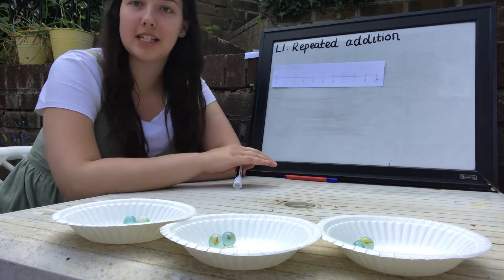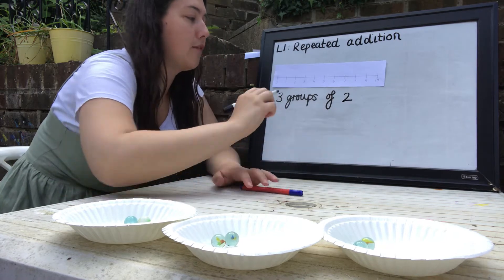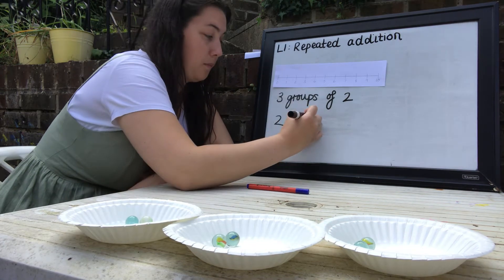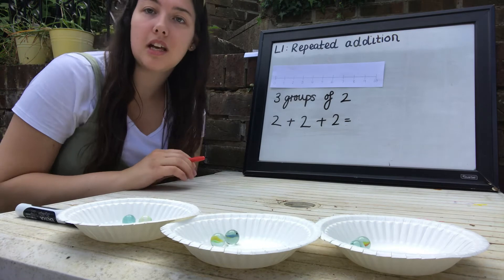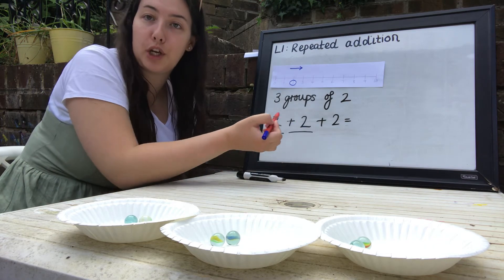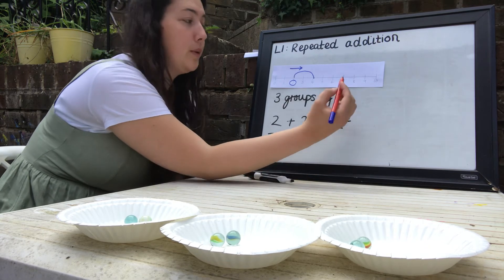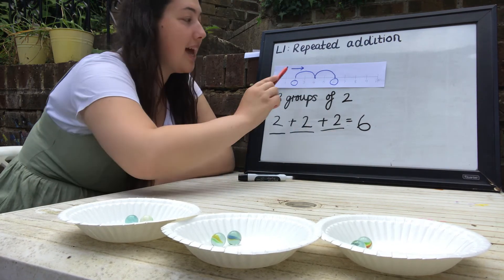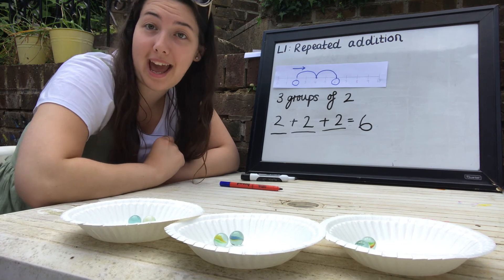Home Learning - WB 11.5.20 - Maths Lesson 1